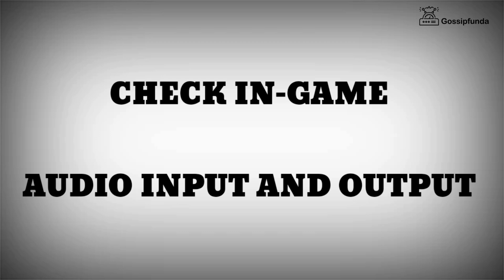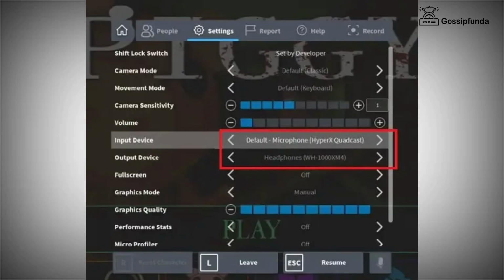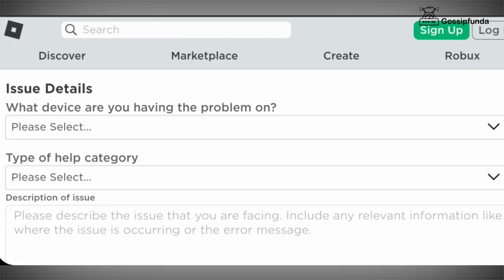Roblox voice chat is not working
Roblox VC(Voice Chat) not working
This video includes:
Roblox VC not working solutions
How to fix Roblox VC issues
Roblox voice chat troubleshooting
Roblox VC problems and fixes
Roblox voice chat not connecting
Unable to use Roblox VC
Roblox VC no sound
Roblox voice chat not working
Roblox VC error solutions
Troubleshoot Roblox VC problems
Roblox voice chat support
Roblox VC troubleshooting guide
Voice chat issues in Roblox

1. Link to the short in question
2. Link to your YouTube channel (for ownership verification)